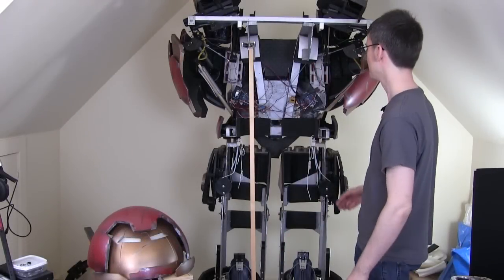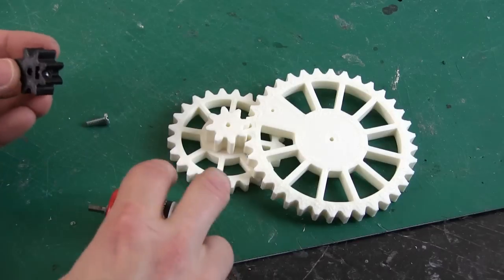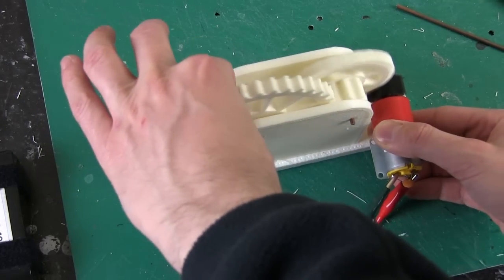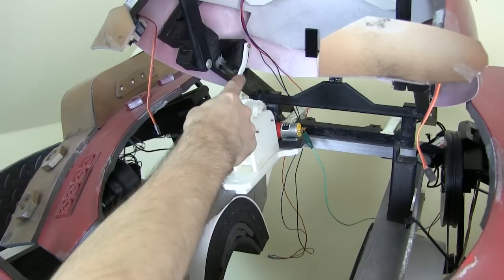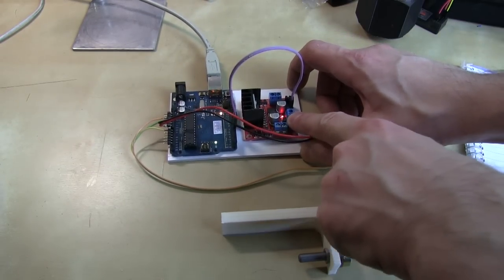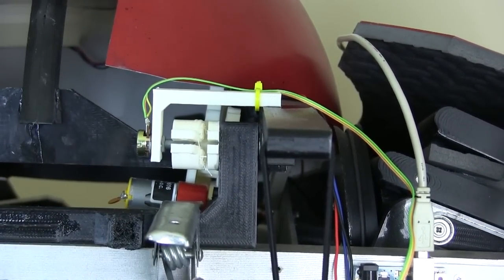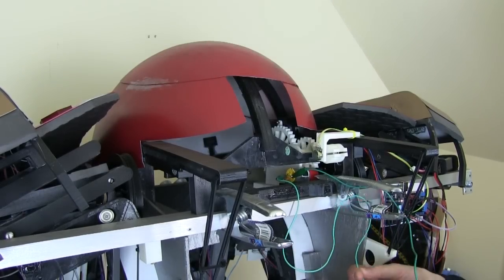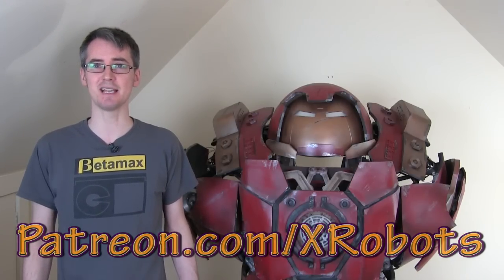Iron Man Hulkbuster Cosplay #45 | Motorised Helmet Mechanism | James Bruton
Building the helmet lifter and faceplate motorisation mechanism for Hullkbuster.

① GENIUS

② XROBOTS